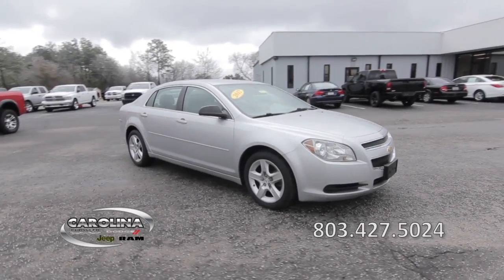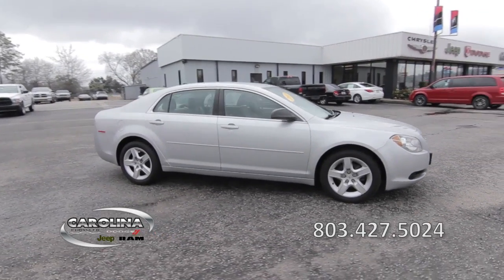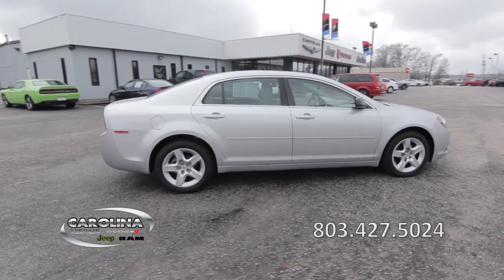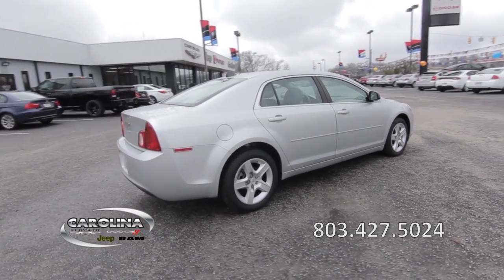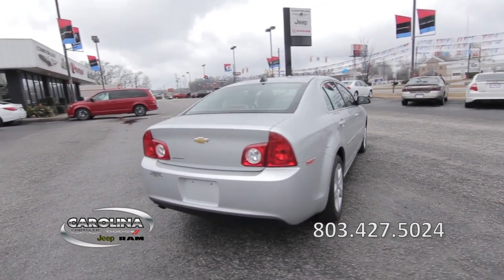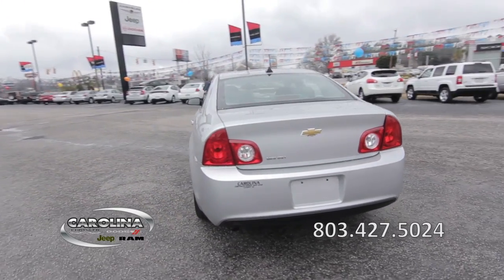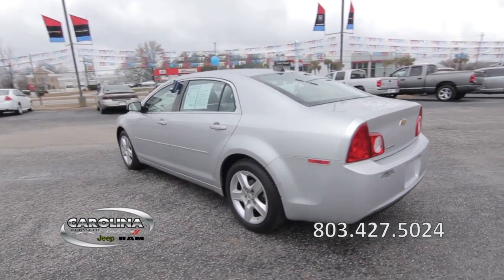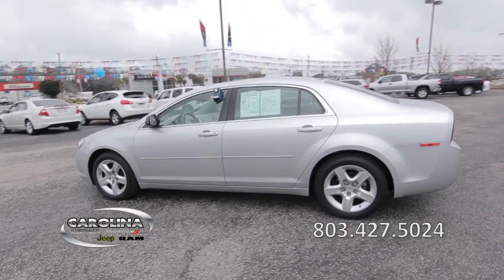2012 Chevy Malibu - Carolina Chrysler Jeep Dodge preowned car sales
2012 Chevy Malibu - We have a wide selection of quality cars complete with Car Fax. Look no further than Lugoff, SC for fast friendly service and great prices, just a short drive from Columbia, Sumter, Fort Jackson and Shaw Air Force base.